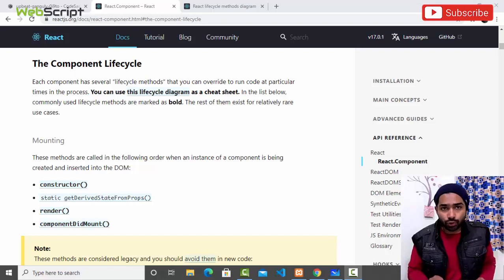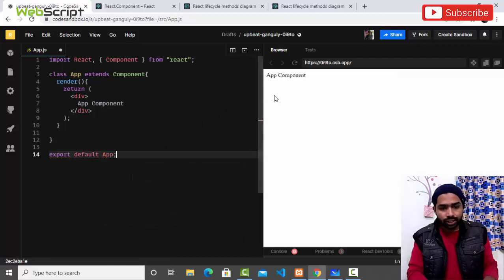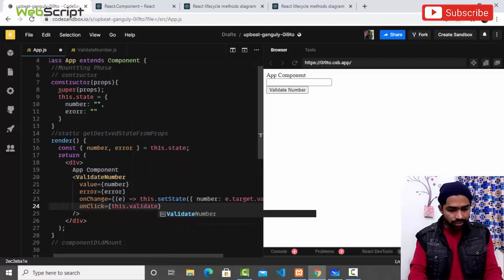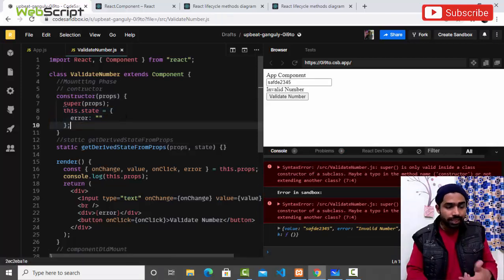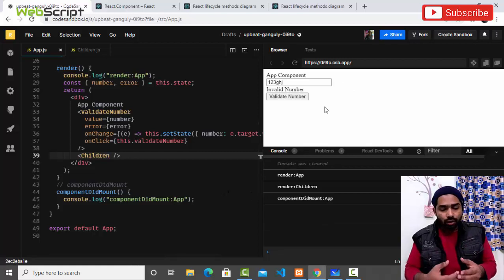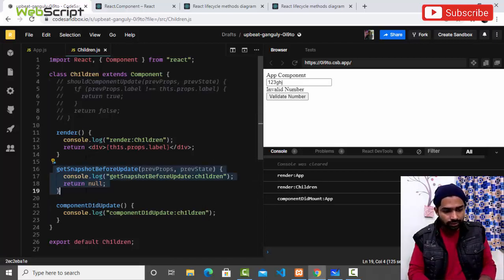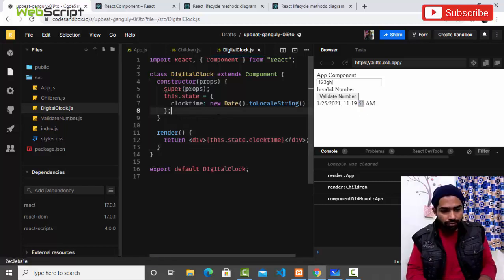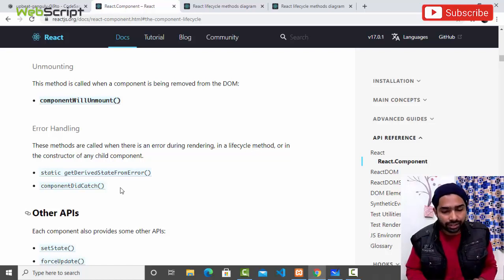ReactJS Life Cycle methods Very Important Concept in React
Hey friends,
In this video we are going to see a very important concept Reactjs life cycle methods
ReactJS Fundamental for beginners